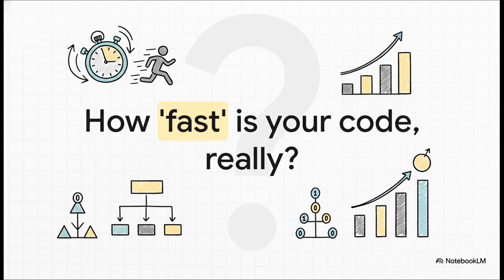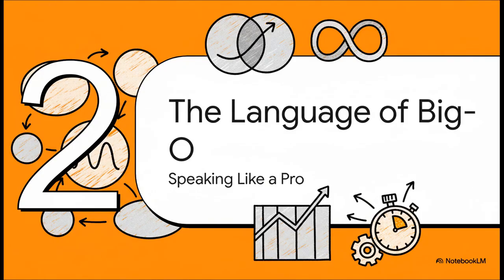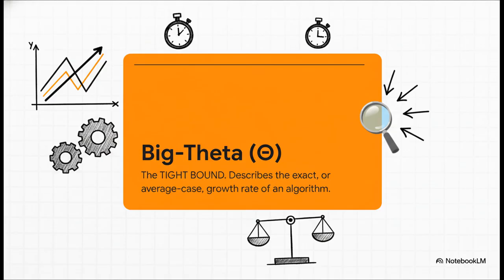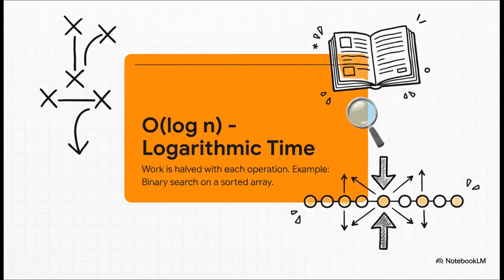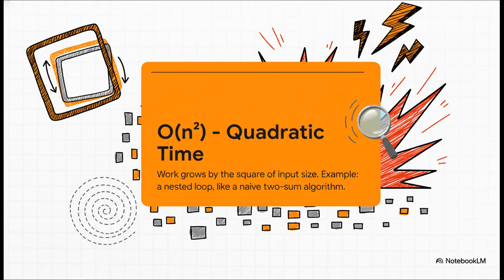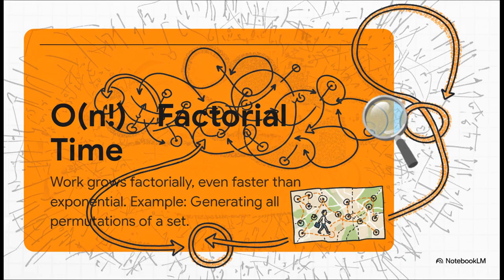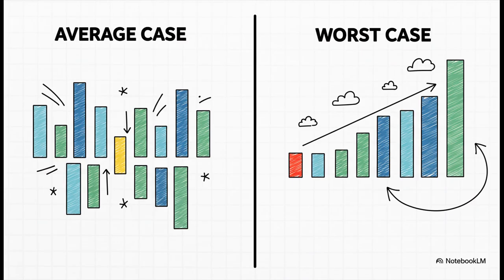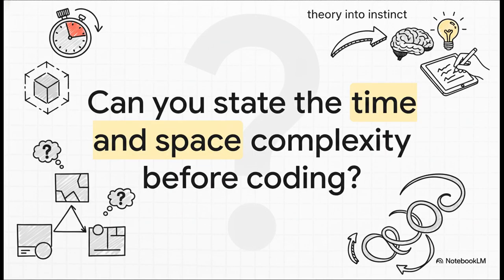Time & Space Cheat Sheet